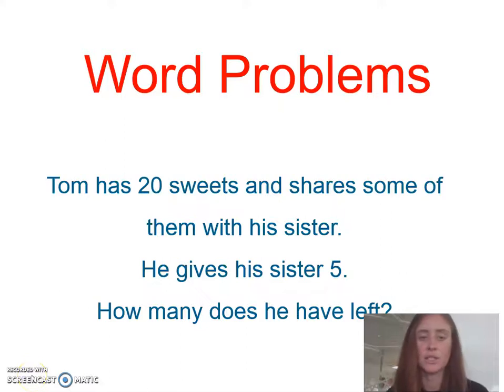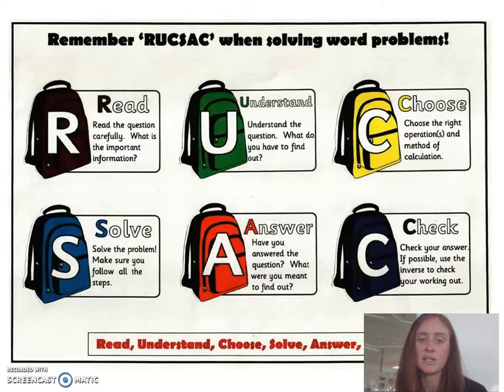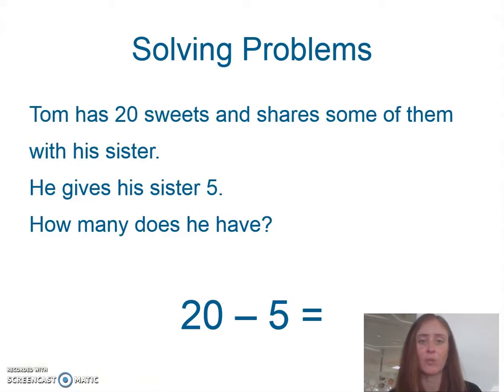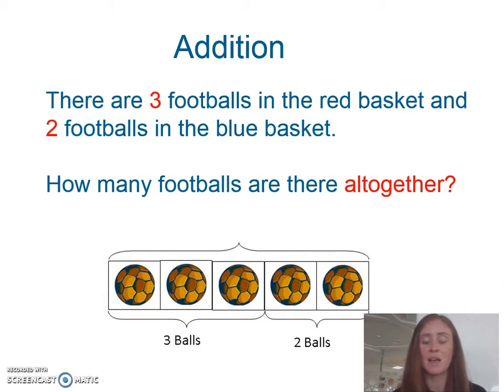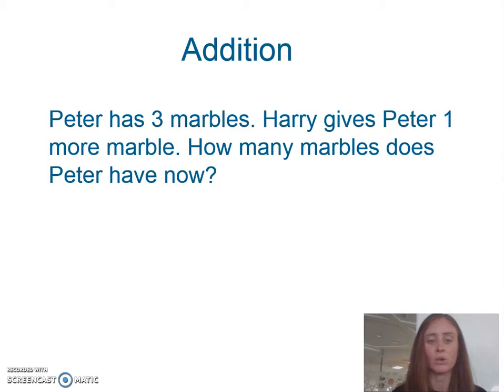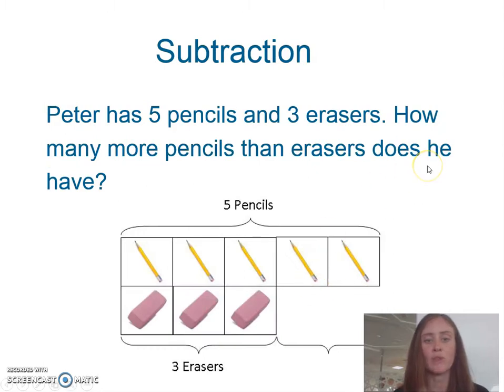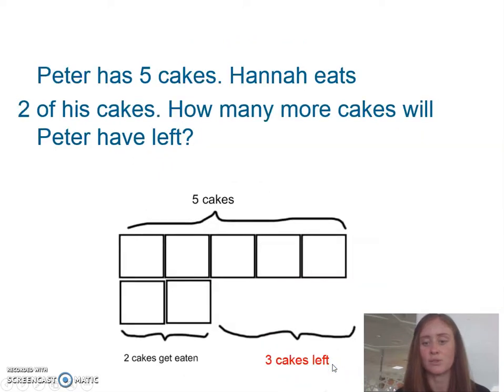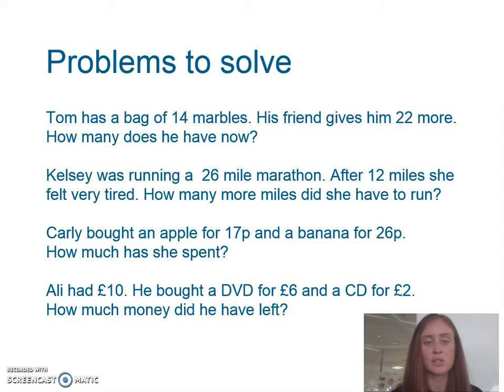addition and subtraction word problems